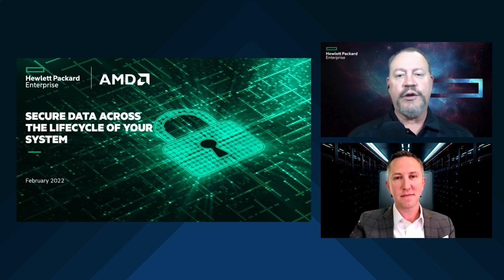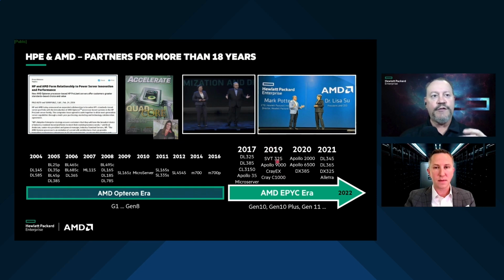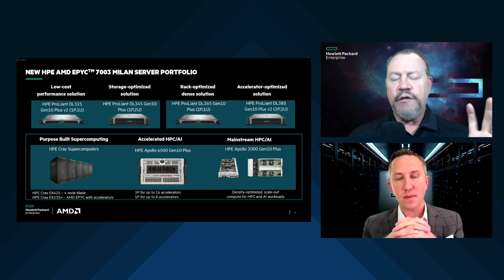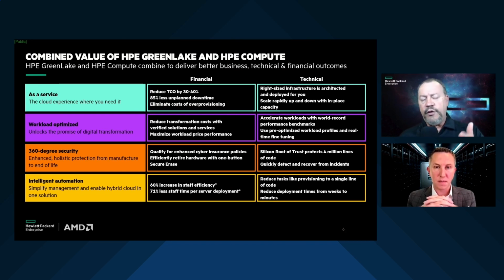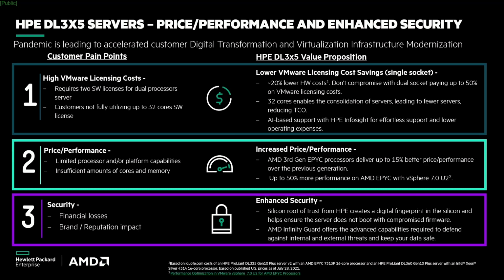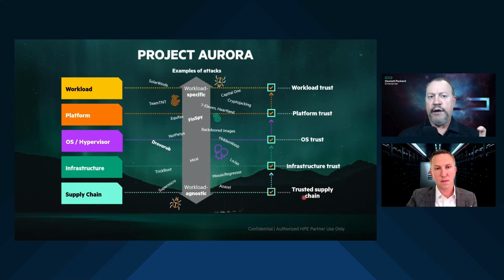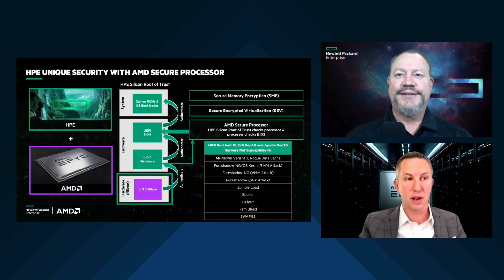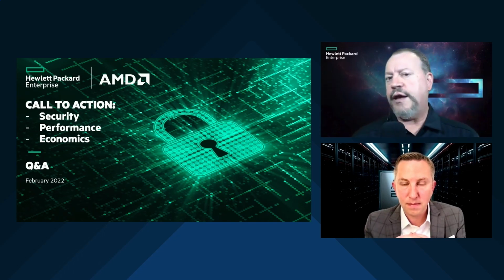Secure Data Across the Lifecycle of Your System with HPE & AMD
Whether you need a lightweight single processor server or the power of an exascale supercomputer, HPE and AMD deliver the flexibility, security features, and performance to meet your specific requirements. We believe as the data center becomes more virtualized, servers should be your strongest defense. Learn how to deploy unique security technologies that give you a new security foundation to help protect your data — and your business.